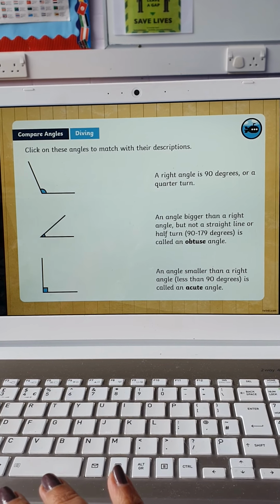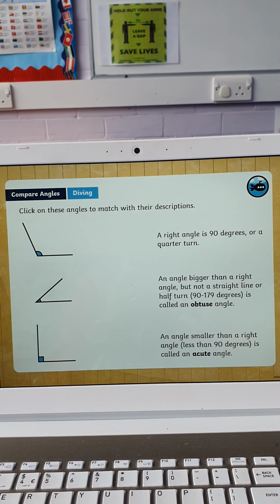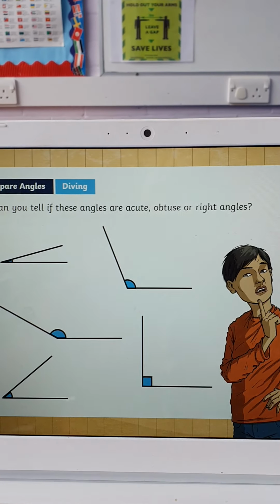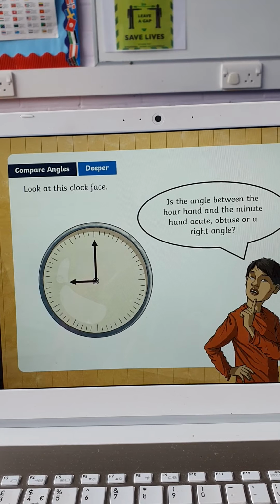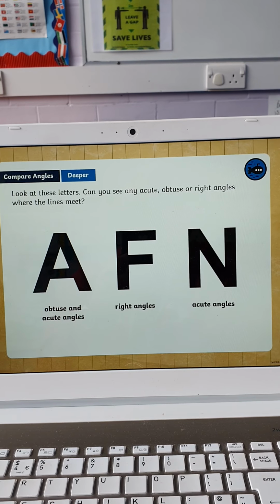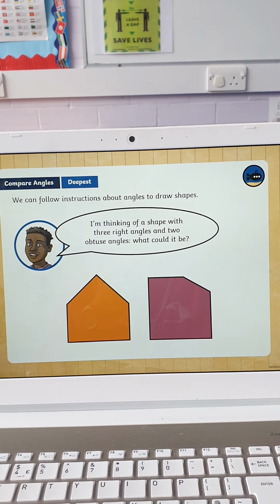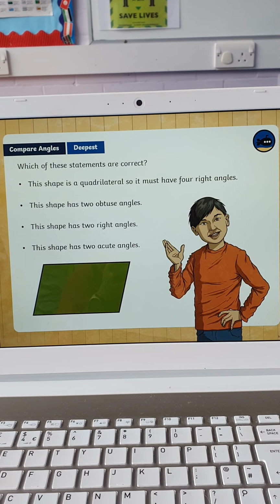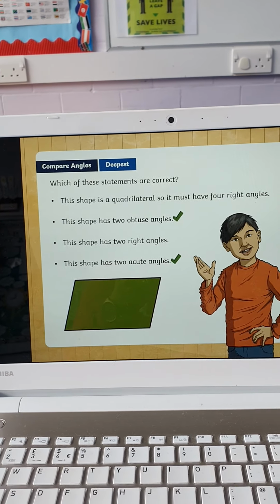Compare angles Compare angles 16 June 2020